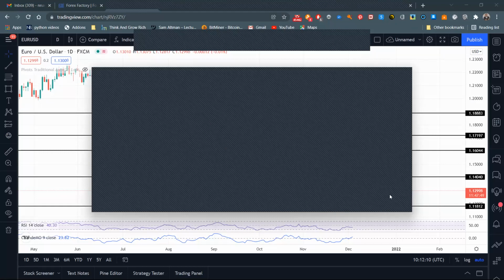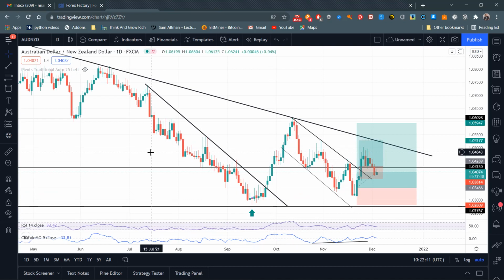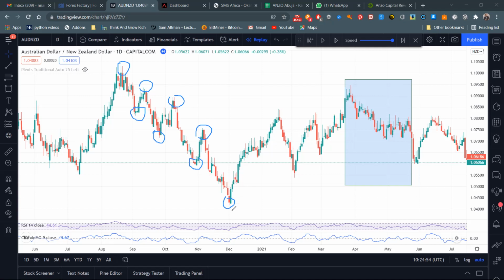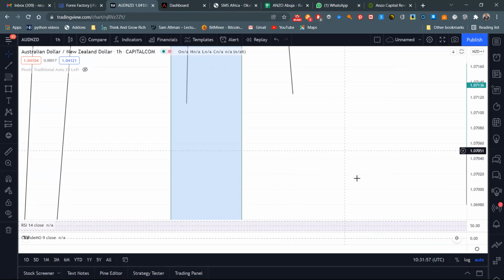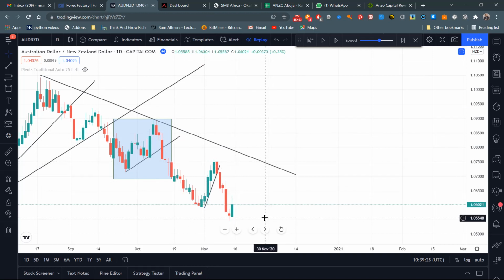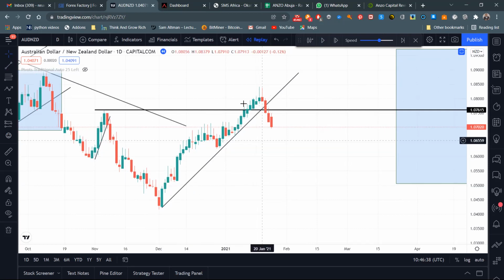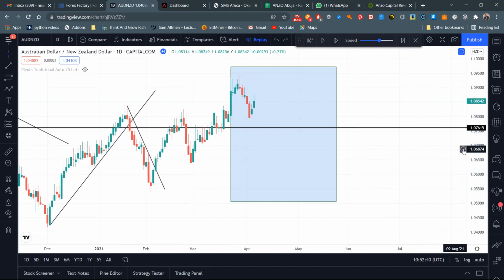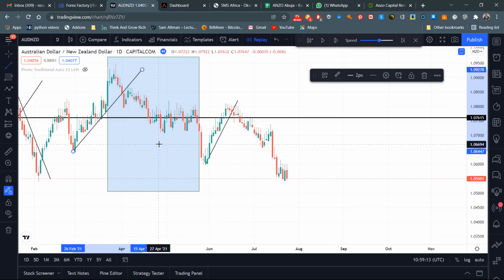Quick Guide to Trendline Trading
Trendline Trading
Simple yet effective trading strategy.
Define risk. Accept Risk. Eliminate Risk